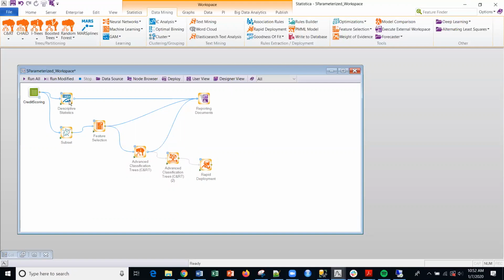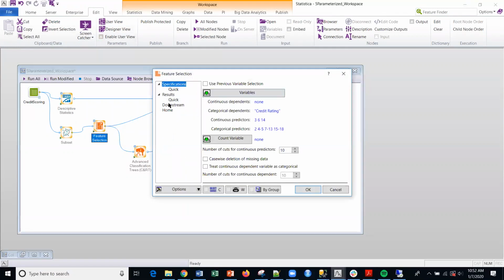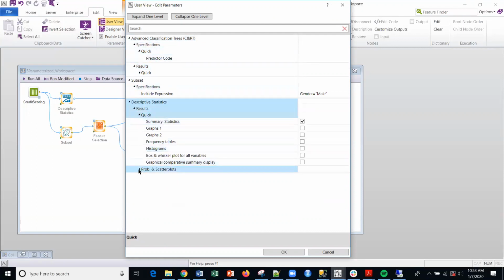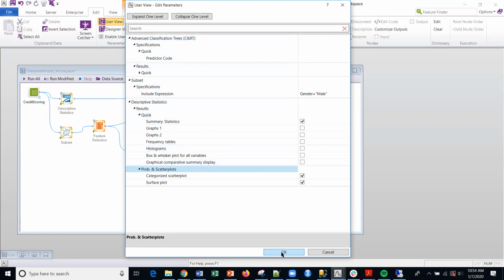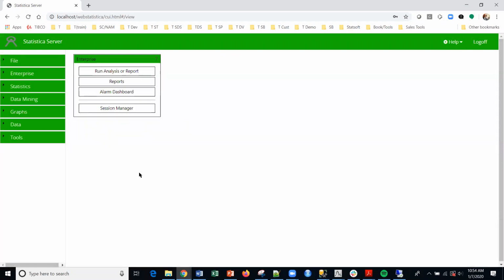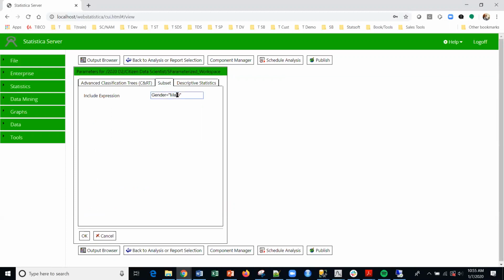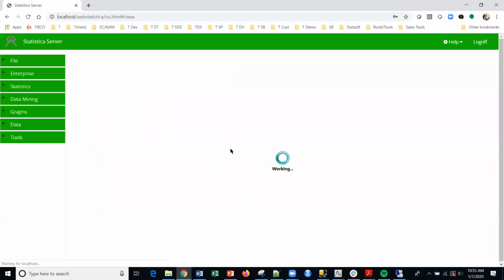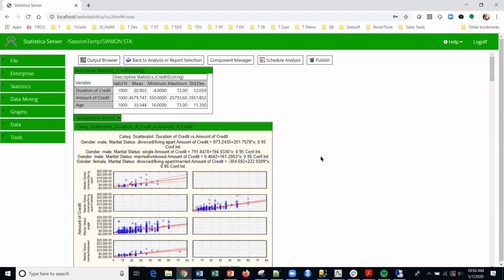S86 Citizen Data Scientist, Easy Interface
The Citizen Data Scientist role will be increasing steadily in the coming years as the demand for data scientists outstrips the supply.  One way that data science is a team sport is the sharing the workload with different roles – data scientist and citizen data scientist. This brief video shows the marriage of the two roles